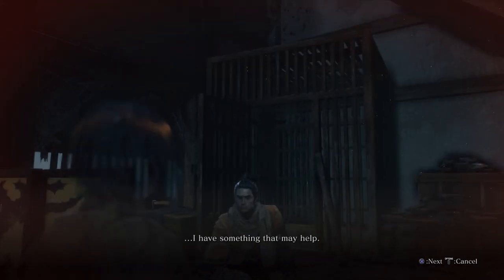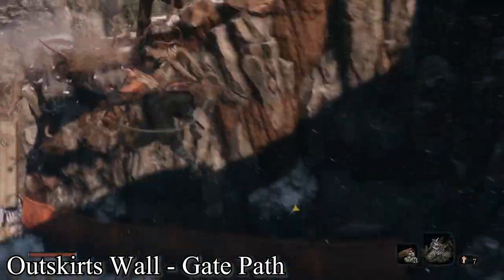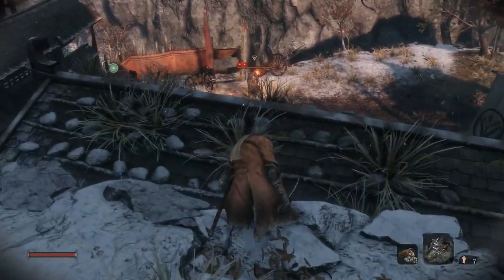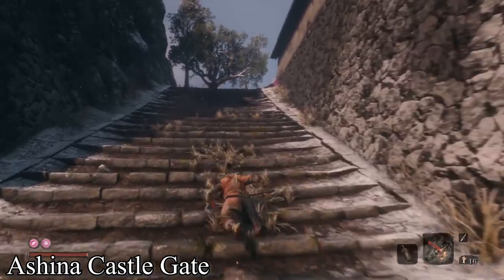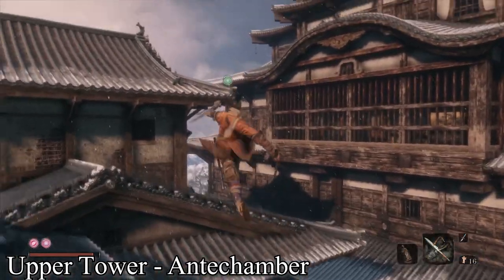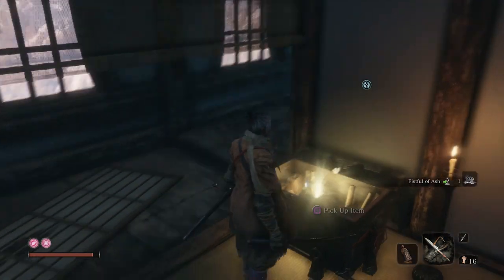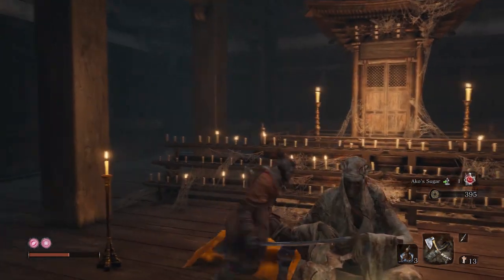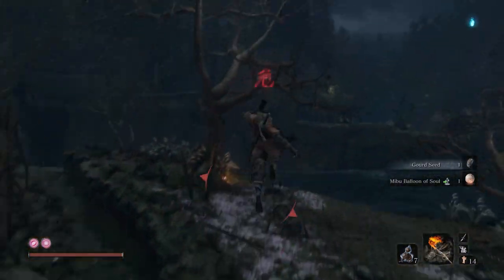SEKIRO | ALL GOURD SEED LOCATIONS GUIDE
SEKIRO - 9 GOURD SEED LOCATIONS

1. Ashina Outskirts - Outskirts Wall - Gate Path: You'll get it from killing General Naomori Kawarada.

2. Ashina Outskirts - Outskirts Wall - Stairway: In the building past the Chained Ogre.

3. Ashina Outskirts - Ashina Castle Gate - Can be bought from the Battlefield Memorial Mob Vendor for 1000 Sen, located up the steps and to the right from where you fight Gyoubu Oniwa

4. Senpou Temple - Senpou Temple, Mt. Kongo - One lies in front of the first immortal monk you encounter in the Senpou Temple.

6. Sunken Valley - Under-shrine Valley: Pass by a single gunman, then past 2 gunmen, take a left and find a ledge to climb up. Follow this path to find a bamboo hut that contains the Gourd Seed.

7. Ashina Castle - Upper Tower - Antechamber - in a chest right beside the Sculptor's Idol.

8. Ashina Depths - Mibu Village - in front of the orange glowing tree.

9. Fountainhead Palace - Palace Grounds - In a chest in the dark interior area. You have to pass by it in order to continue, it's hard to miss.